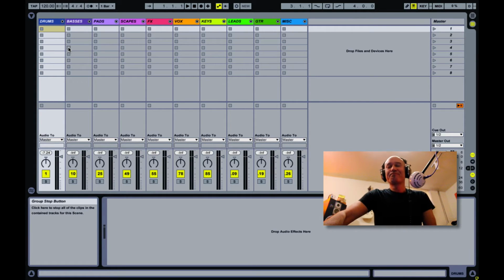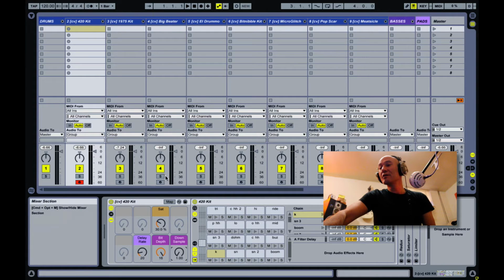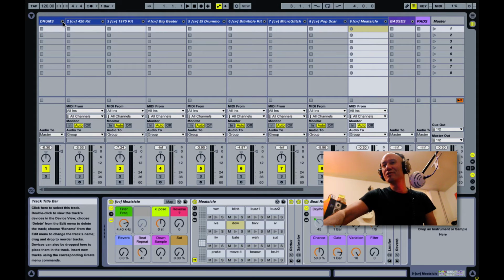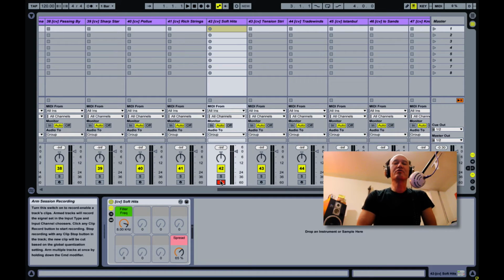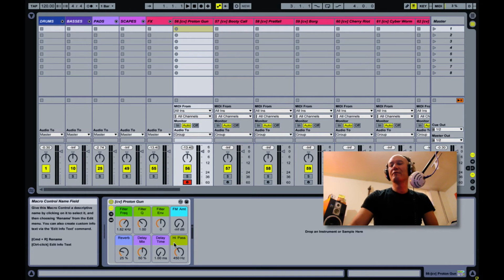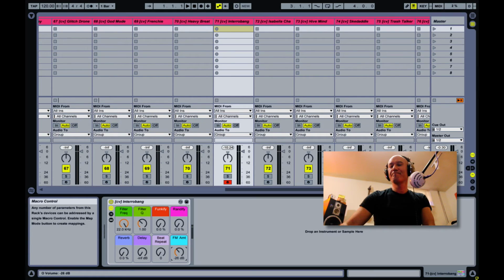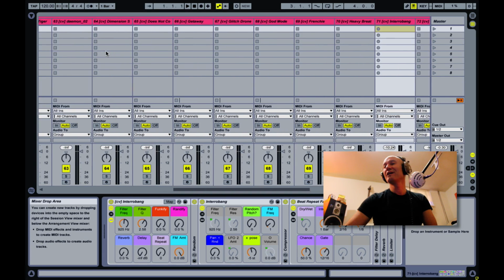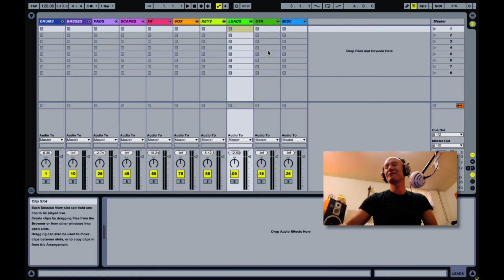Circuit Bent Collection Ableton Live Pack - Walkthrough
140 Ableton instruments based on samples from circuit bent devices!